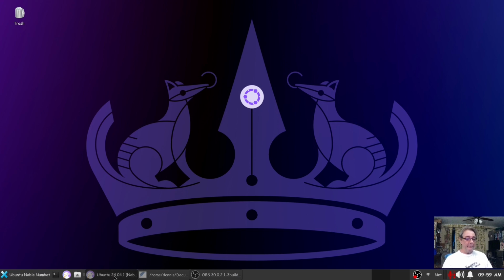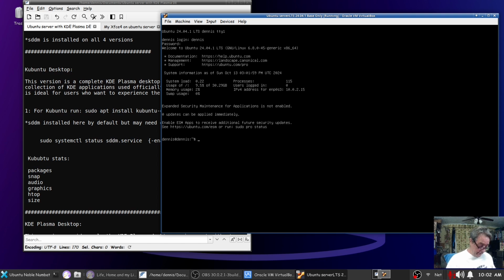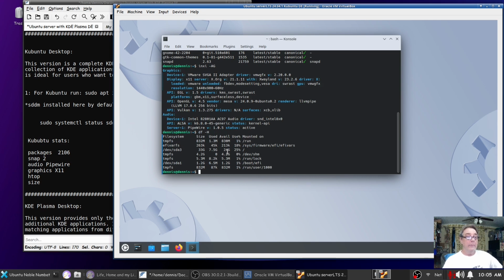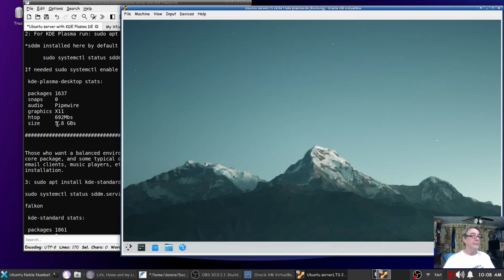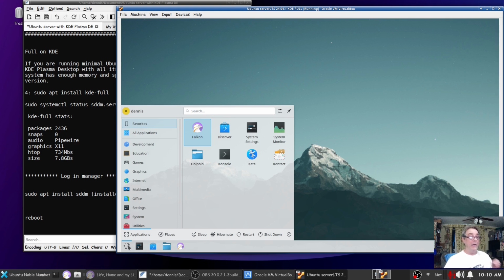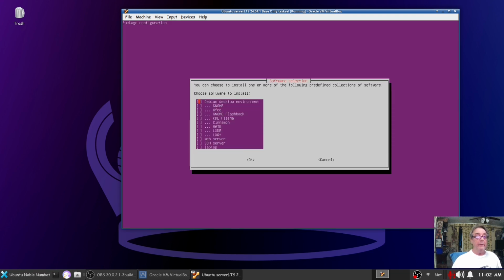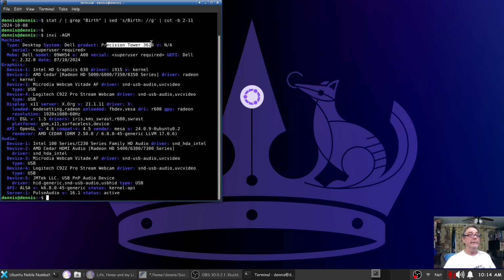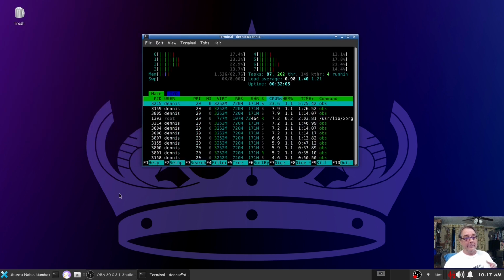Ubuntu Server 24 04 1 Noble Numbat 5 Ways To Install KDE Plasma & My Xfce4 On Ubuntu Gnu Linux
First:  sudo apt update && sudo apt upgrade

Ubuntu offers four main versions of KDE Plasma as well as other Desktops:

*sddm is installed on all 4 versions

Kubuntu Desktop:

This version is a complete KDE Plasma desktop environment with a collection of KDE applications used officially in Ubuntu KDE flavor. It is ideal for users who want to experience the complete KDE ecosystem.

1: For Kubuntu run: sudo apt install kubuntu-desktop

*sddm installed here by default but may need enabling:

       sudo systemctl status sddm.service  {-enabled

 Kububtu stats:

 packages  2106
 snap 2
 audio Pipewire
 graphics X11
 htop 774Mbs
 size 7.5Gbs

KDE Plasma Desktop:

This version provides only the KDE Plasma desktop environment without additional KDE applications. It suits users who prefer mixing and matching applications from different desktop environments.

2: For KDE Plasma run: sudo apt install kde-plasma-desktop

      sudo systemctl status sddm.service

If needed sudo systemctl enable sddm.service

 kde-plasma-desktop stats:

 packages 1637
 snaps    0
 audio    Pipewire
 graphics X11
 htop     692Mbs
 size     5.8 GBs

Those who want a balanced environment, includes only the KDE Plasma GUI core package, and some typical day-to-day applications, such as browsers, email clients, music players, etc., should go for the standard installation.

3: sudo apt install kde-standard

falkon

 kde-standard stats:

 packages 1861
 snaps    0
 audio    Pipewire
 graphics X11
 htop     749Mbs
 size     5.5GBs

Full on KDE

If you are running minimal Ubuntu or want to experience the full-blown KDE Plasma Desktop with all its applications and benefits, and if your system has enough memory and space to support it, you can go for the full version.

4: sudo apt install kde-full

 kde-full stats:

 packages 2436
 snaps    0
 audio    Pipewire
 graphics X11
 htop     734Mbs
 size     7.8GBs

Log in manager

sudo apt install sddm (installed and enabled & active by default)

reboot

install:  sudo apt install inxi screenfetch htop

Gnome de on ububtu server:

Full Version:            sudo apt install ubuntu-gnome-desktop
Minimal:                  sudo apt install ubuntu-desktop-minimal
More Stripped Than Minimal: sudo apt install vanilla-gnome-desktop
Full:                    sudo apt install task-gnome-desktop

Desktop meta-packages:

xubuntu-desktop,
ubuntu-gnome-desktop,
lubuntu-desktop,
edubuntu-desktop.

stat / | grep "Birth" | sed 's/Birth: //g' | cut -b 2-11

Fortify Your Linux: Master Security Assessment, Hardening & Isolation

I surprised myself with my new opinion of the Ubuntu OS. I have actually installed it on the T3620 which now shares two operating systems (separate disks). Debian & Ubuntu.
Wow, I would have never thought I might actually like Ubuntu. But so far I like it very much. I was able to install all the software I wanted and have none of the bloat from software I didn't want.

Thanks for the suggestion @luiscaballero5493 !
I'll be Archin On!!!